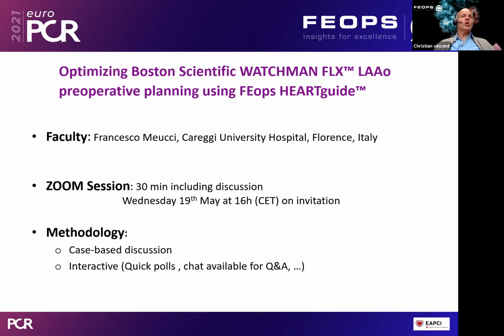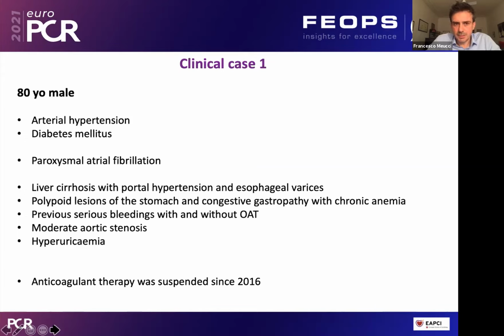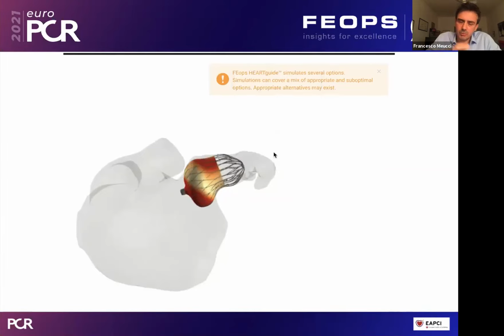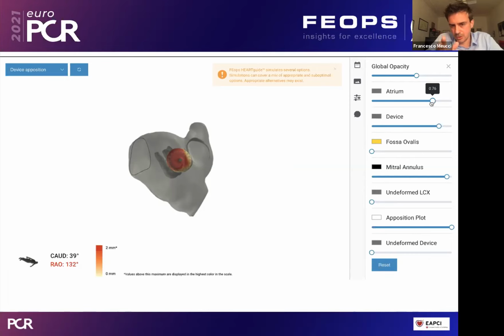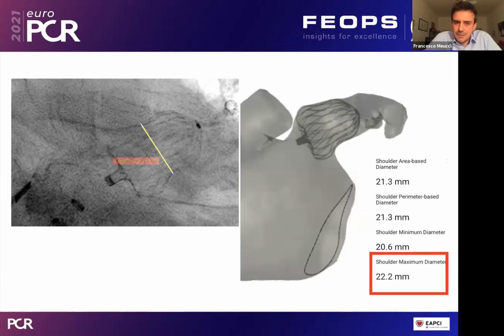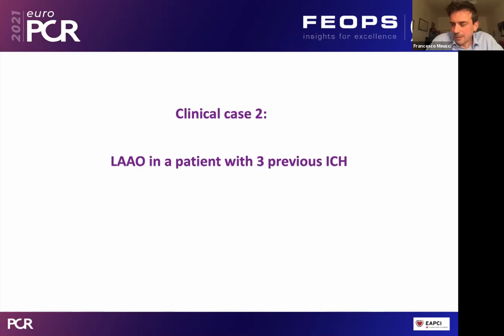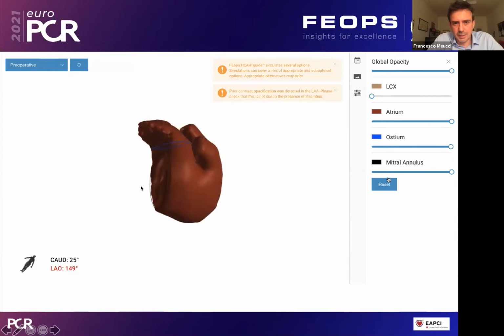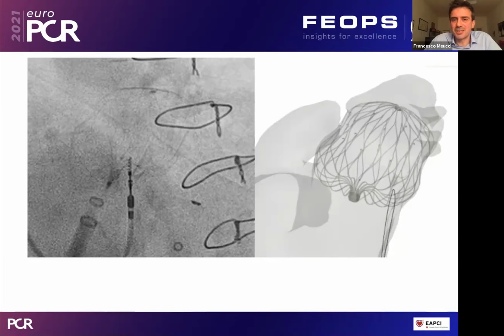Optimizing preoperative planning using FEops HEARTguide with Francesco Meucci